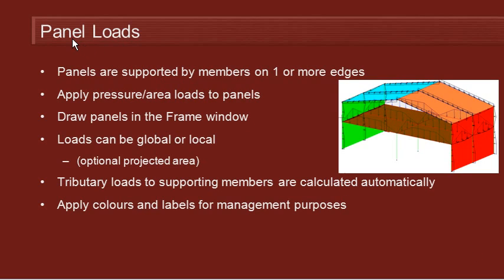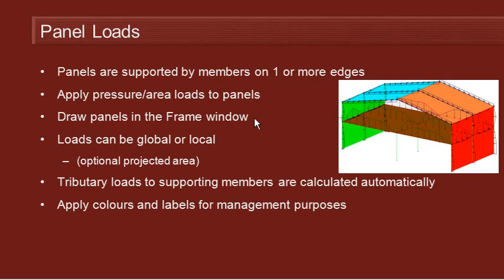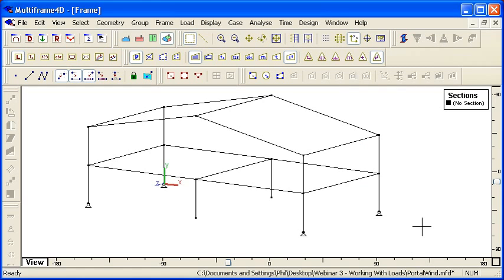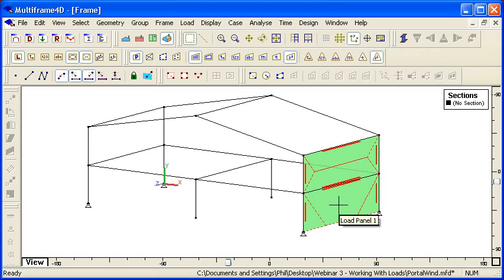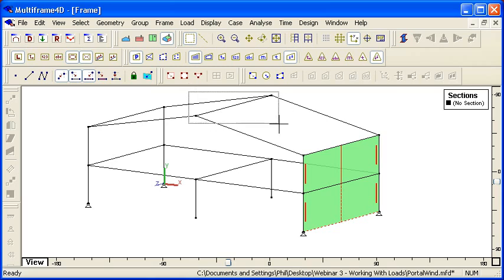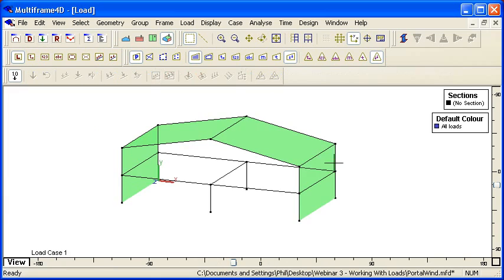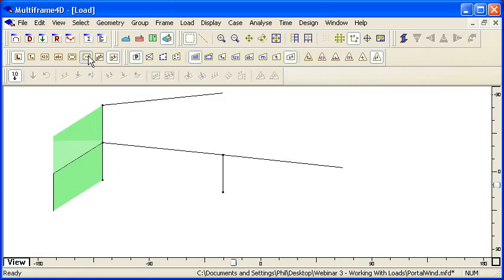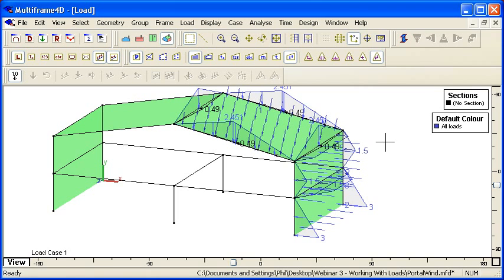MAXSURF Multiframe - Panel Loads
This video takes a look at how to apply loads to areas through panel loads in MAXSURF Multiframe.